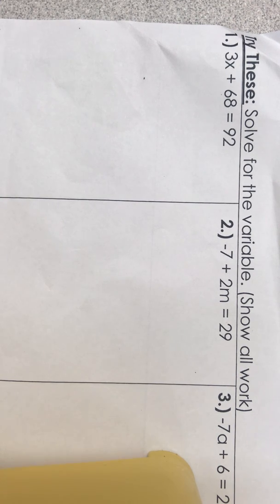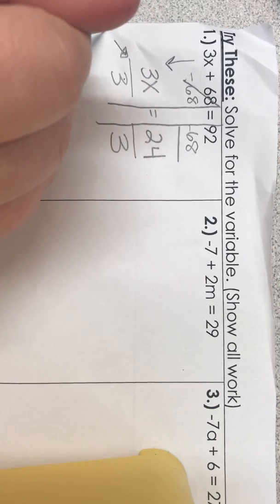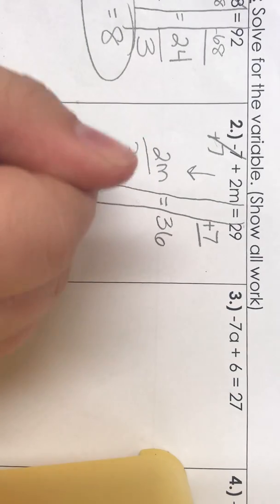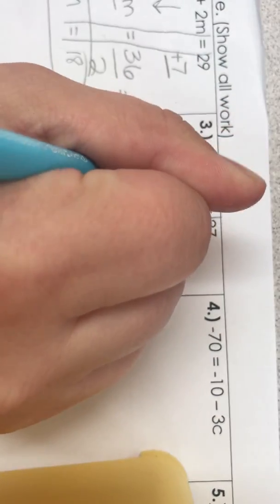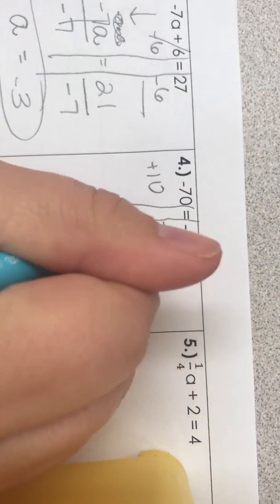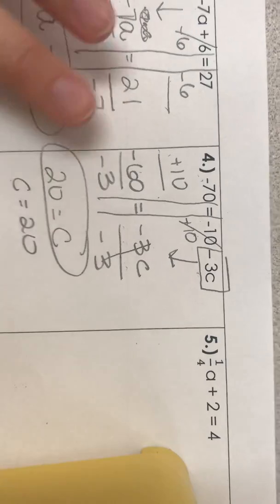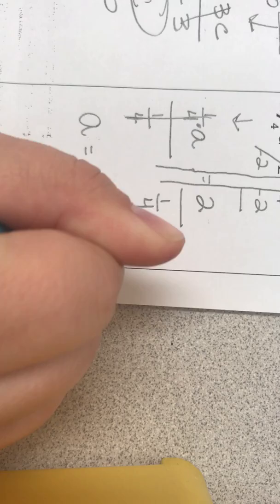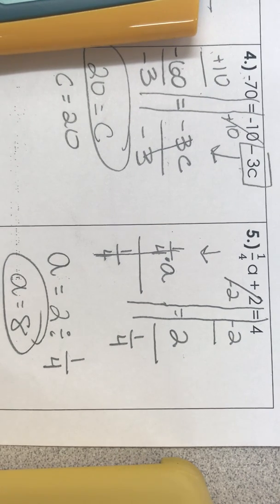monday hw view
You will have to use a device and turn it sideways to be able to watch the video for today